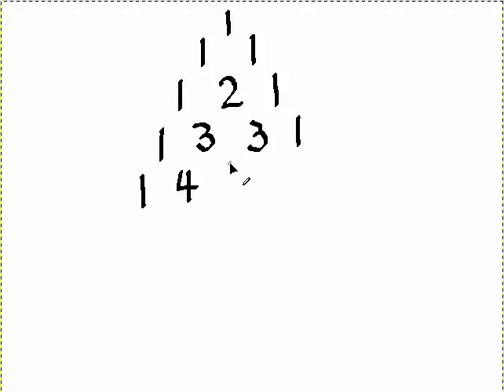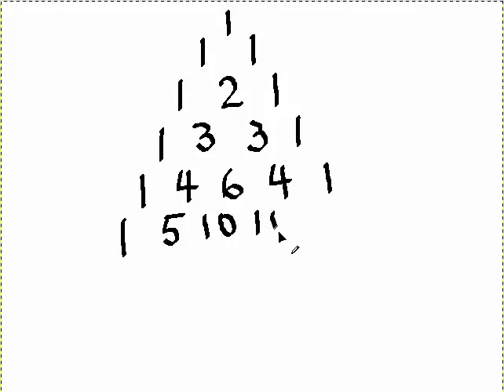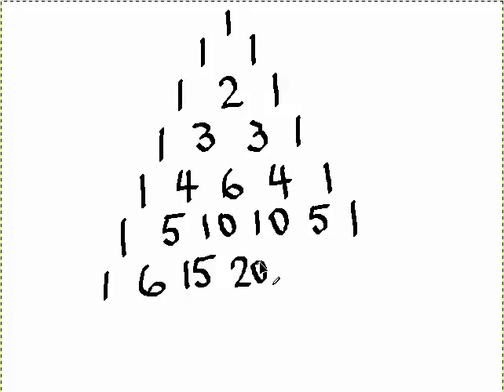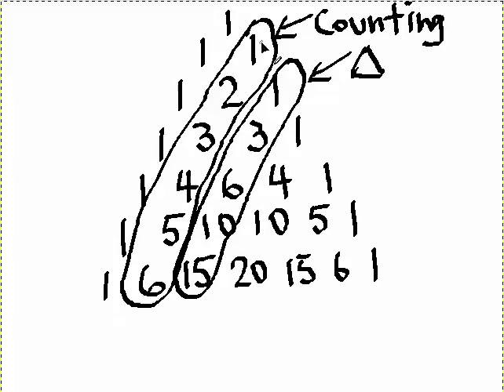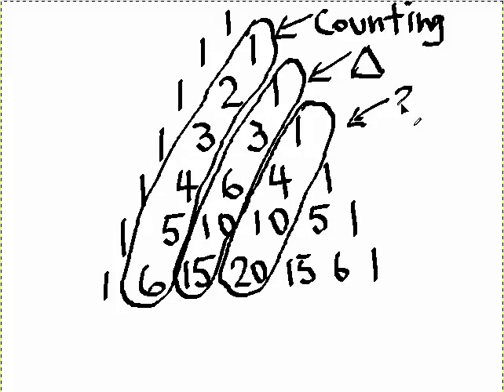Pascals Triange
Noticing patterns within Pascal's Triangle,